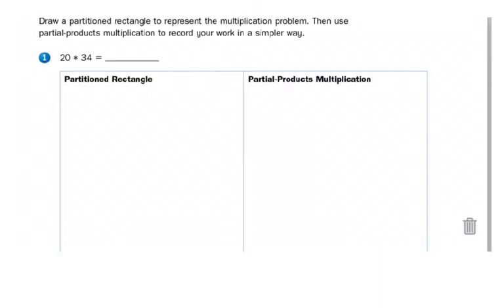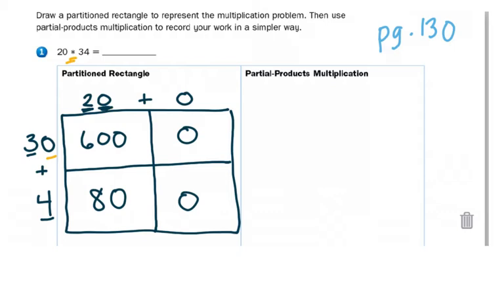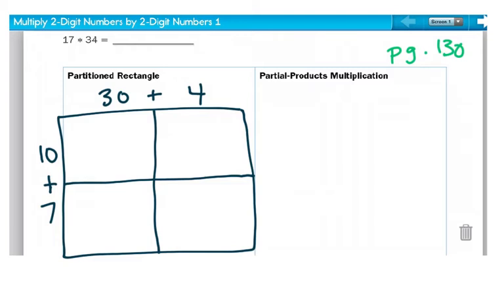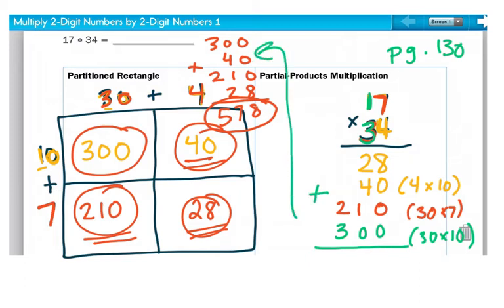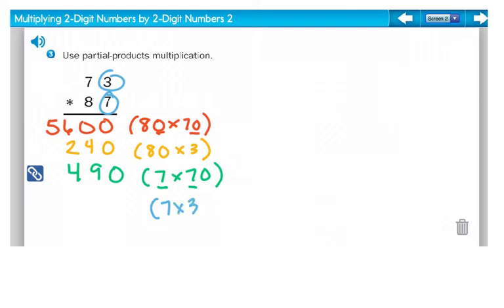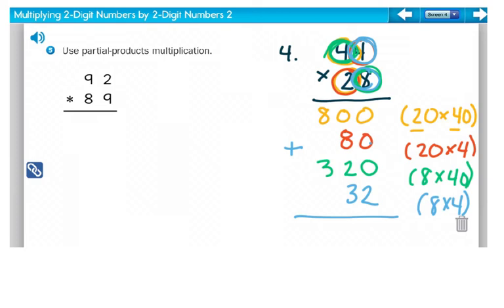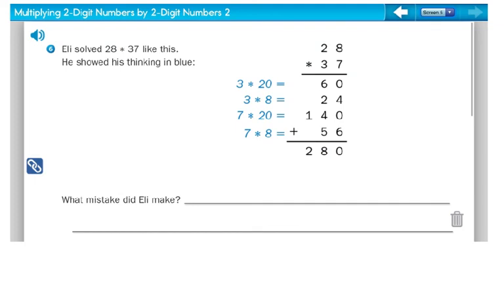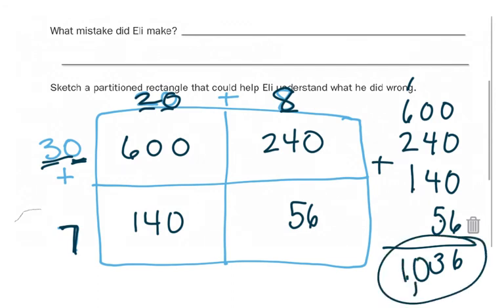Math Lesson 4-9 Multiplying 2 Digit by 2 Dgit